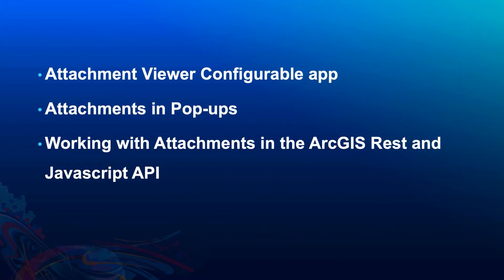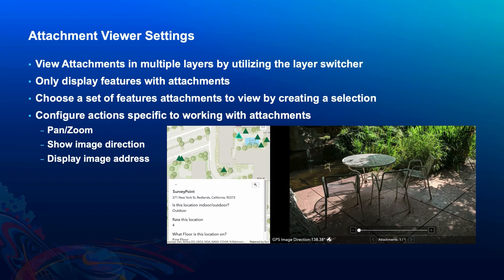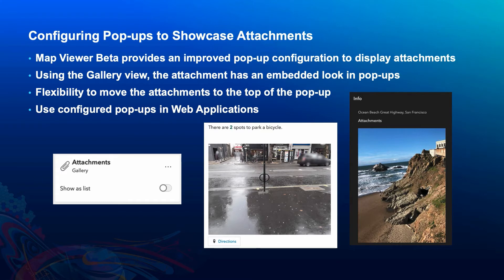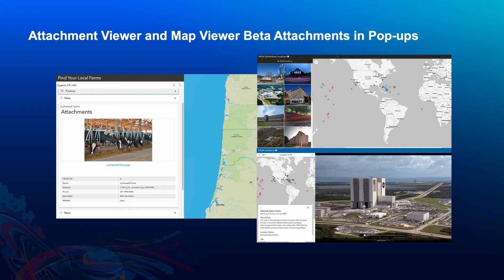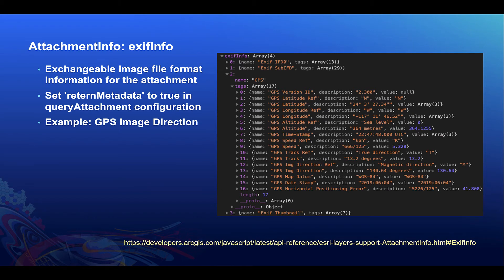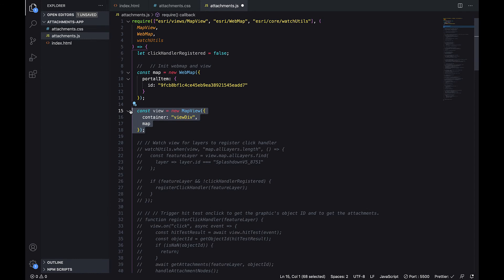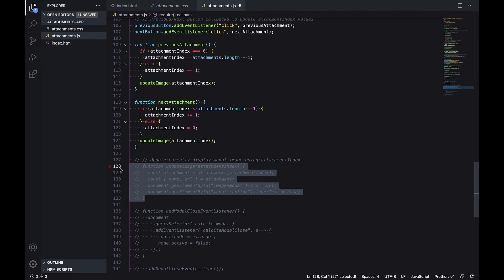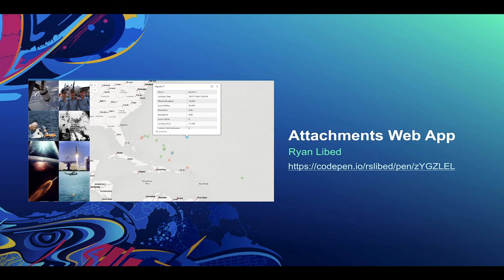Working with Attachments in Apps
Attachments are a common way to associate images, videos, and PDFs with specific features in feature layers. These attachments can enhance the data available in your feature layer and are common in data collection workflows. Come to this session to learn about building apps to view attachments, like Map Viewer and Attachment Viewer, and learn what to consider when you build your apps.

12528